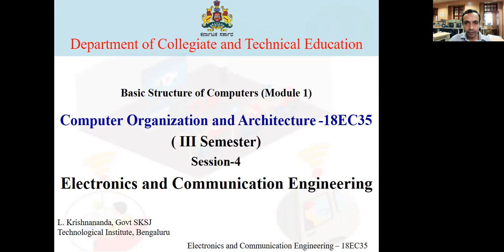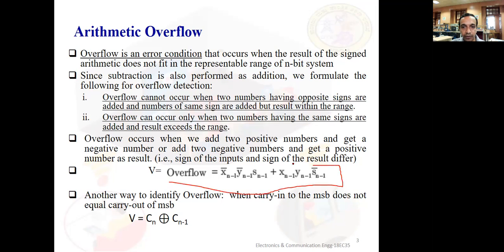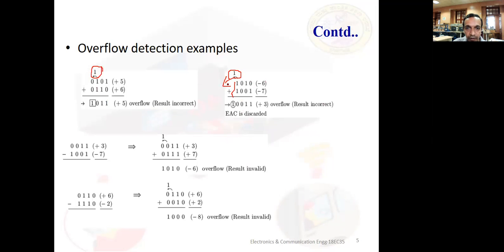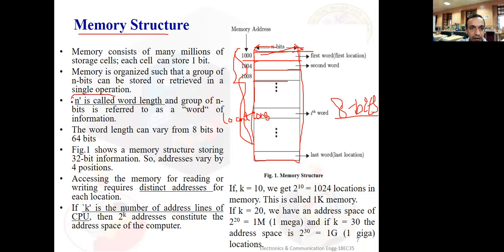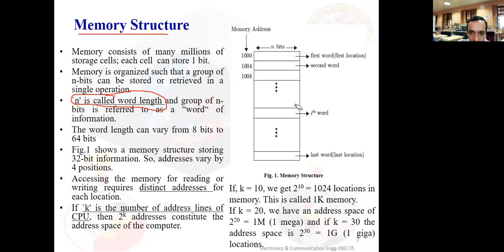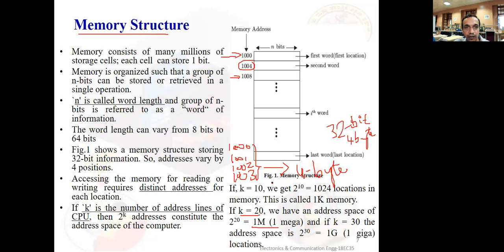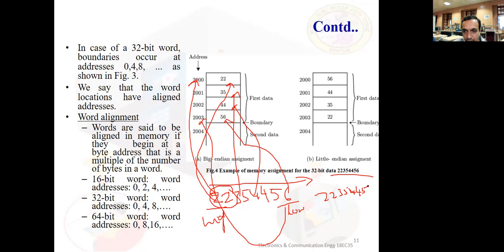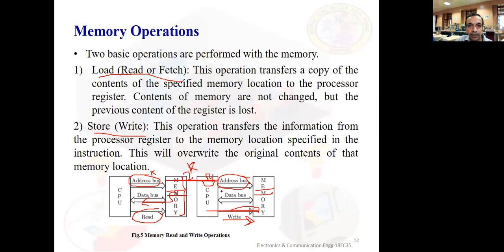COMPUTER ORGANIZATION AND ARCHITECTURE -18EC35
MODULE -1
SESSION -4